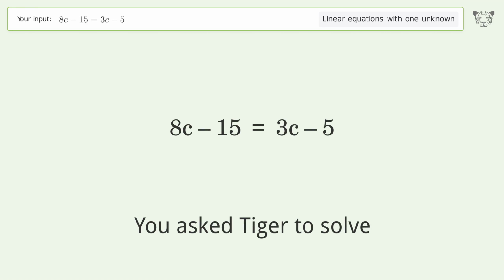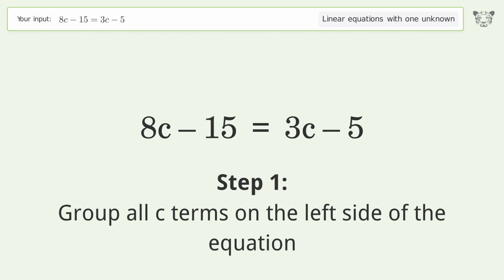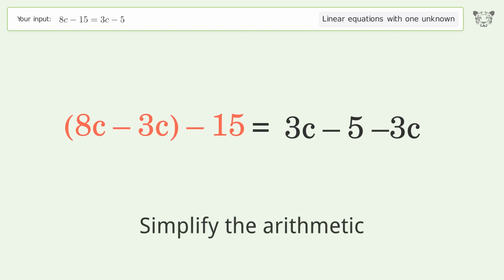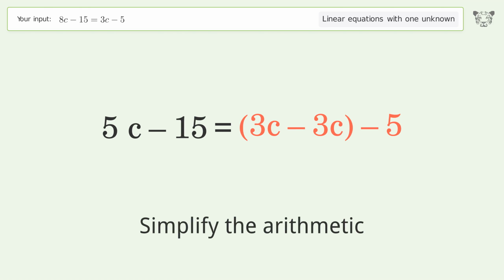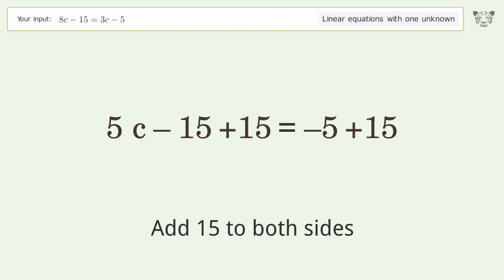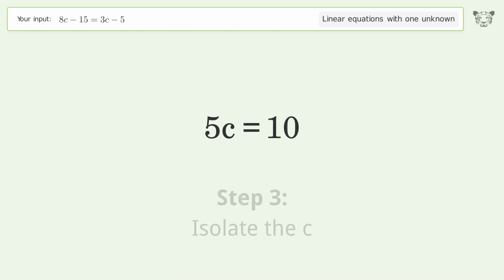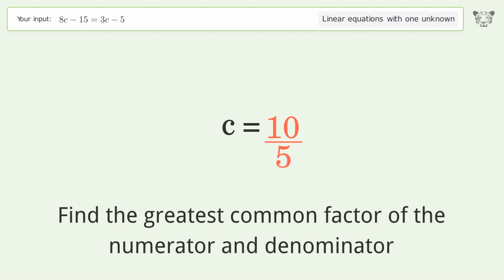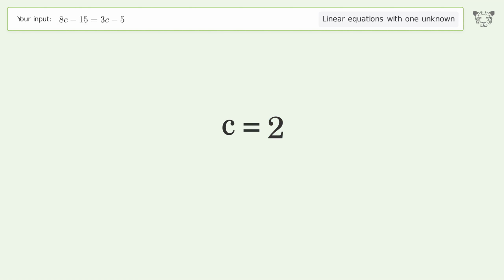Linear equation with one unknown: Solve 8c-15=3c-5 step-by-step solution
Solving 8c-15=3c-5 using the linear equation with one unknown solver

for a step-by-step and more tips and tricks for dealing with linear equations with one unknown.